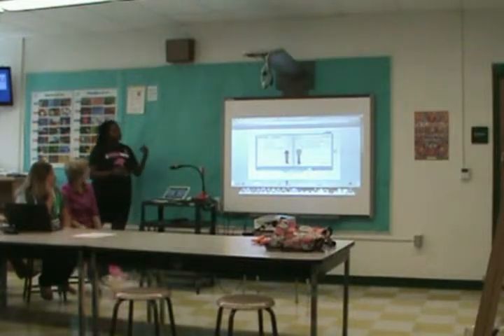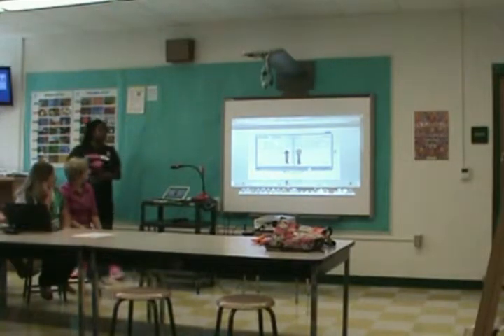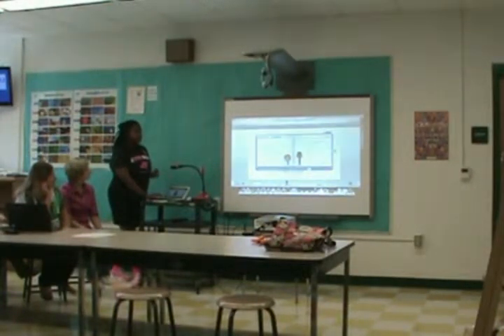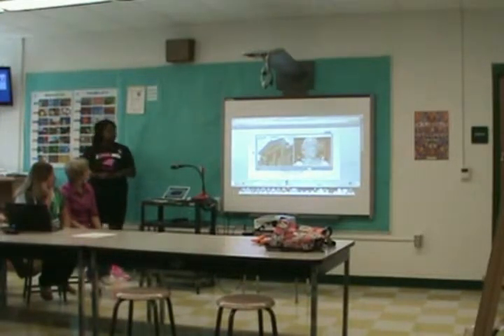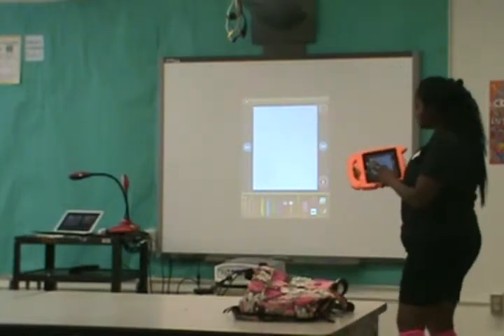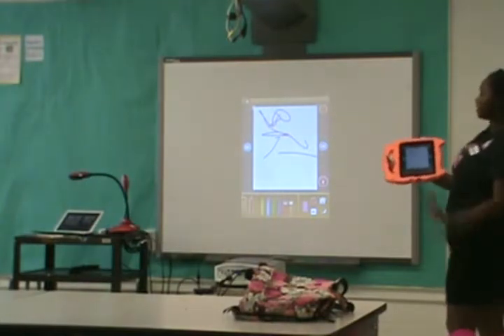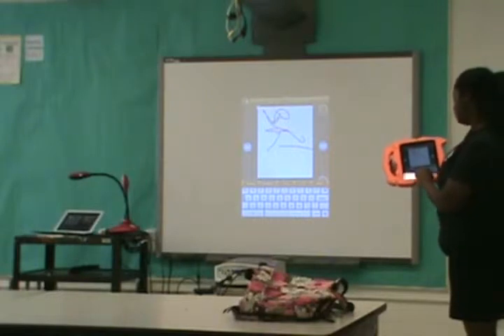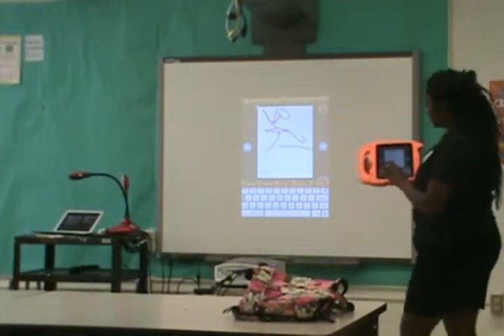PD K5 Tech Tools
PD on k5 Tech Tools for literacy integration